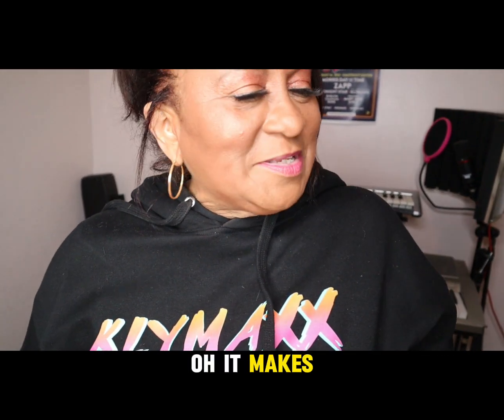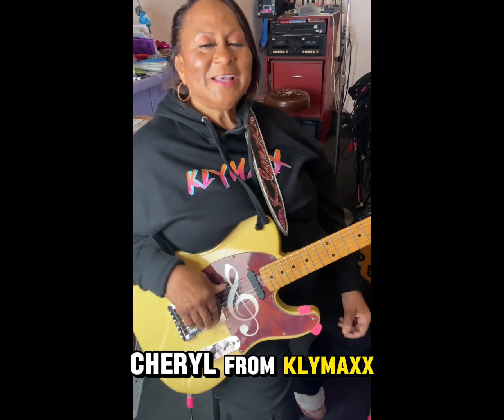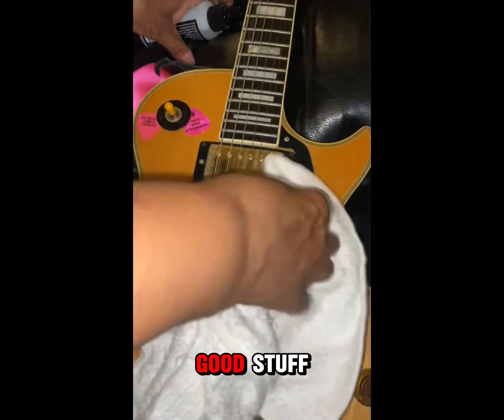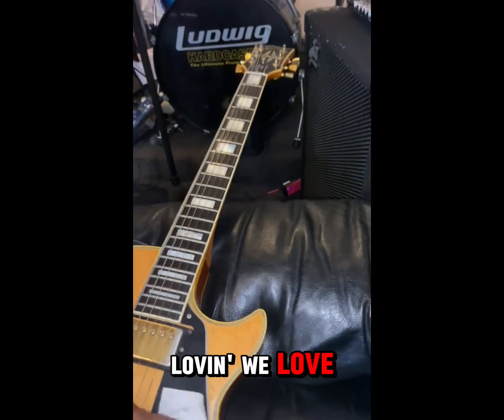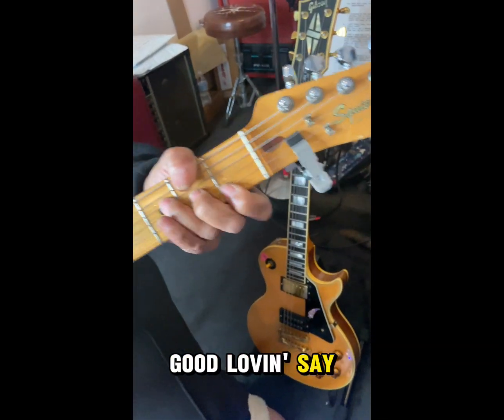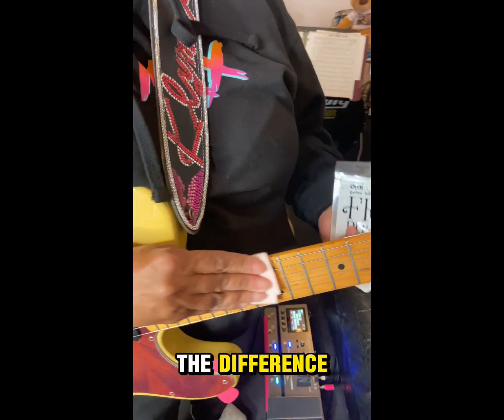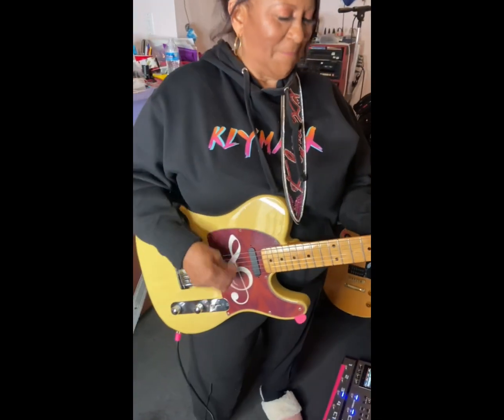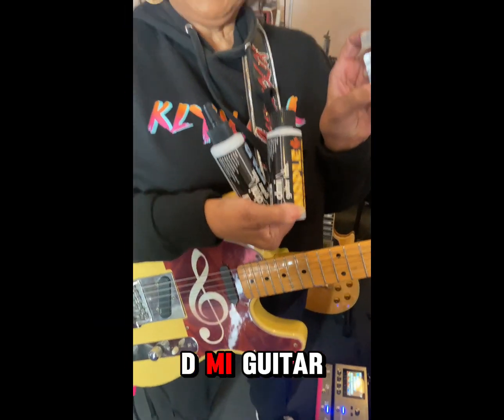DMI Guitar Labs - Guitar Cleaning Product Review - Fret Butter - Klymaxx Ft Cheryl Cooley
I met Jason of @dmiguitarlabs8222 in January @TheNAMMShow and the attention to detail was immediate. They made me feel seen and understood. I TOTALLY have needed a Great product company like this. It would have been ideal, especially in the 80s, while on tour overseas, but it's even more essential since we are gearing up for a big tour in October.

But, I've had 7 good months of gigging and traveling, and I'm very confident about this product and Company.

Now, I may make up my own acronym, but it's out of love. D MI Guitar Labs is good stuff for sure.

Songs:
KLYMAXX - "Good Love" - 1990 - Billboard #4
KLYMAXX  - "Never Underestimate The Power Of A Woman" - 1980 - Song signed to MCA

📍Catch me next Yoshi's Oakland @yoshisjazzclub Friday, August 30, 2024. 🎸ticket 🔗 in bio

Directed, Filmed & Edited by @CharisReese